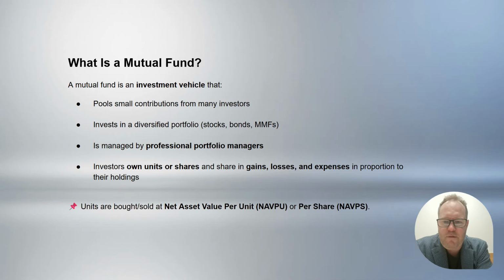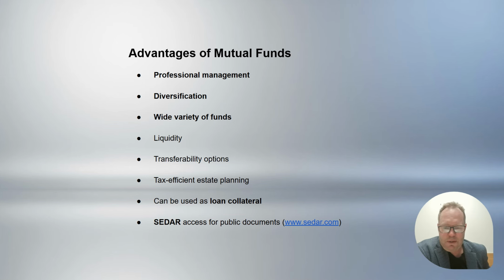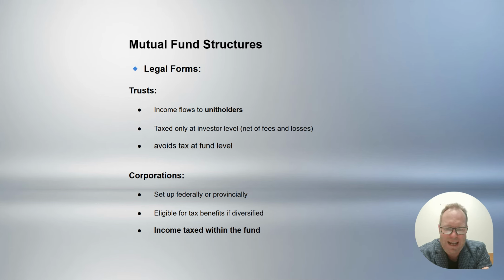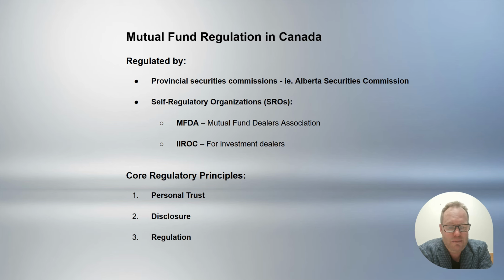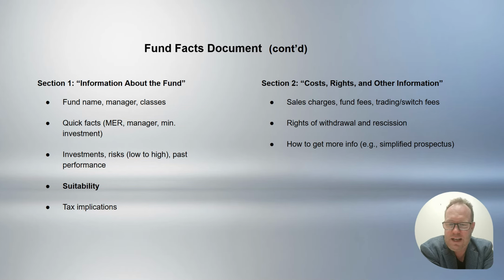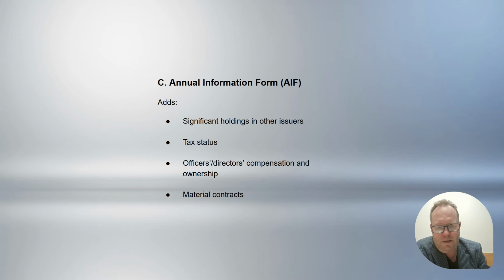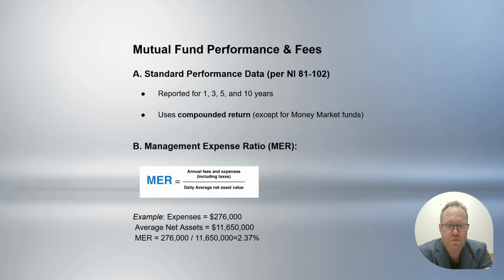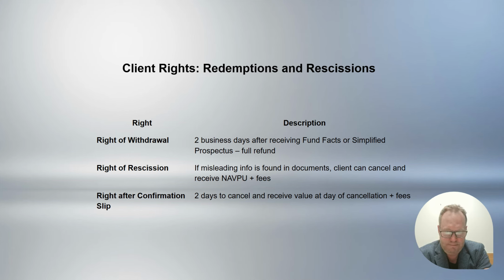IFC Chapter 10 Lecture